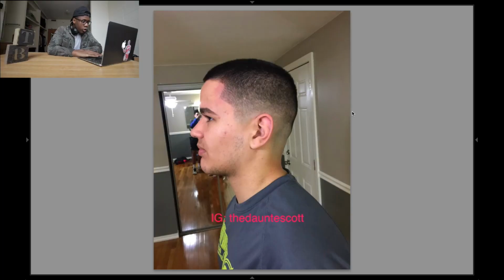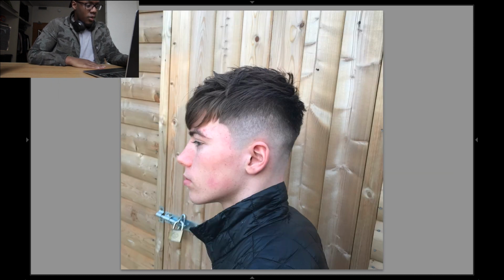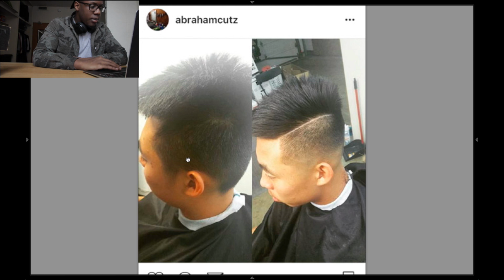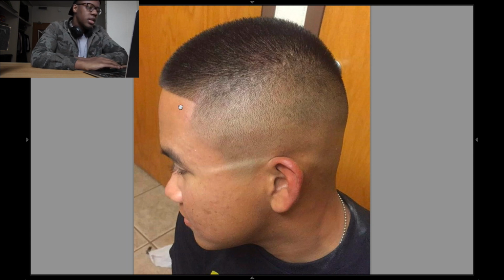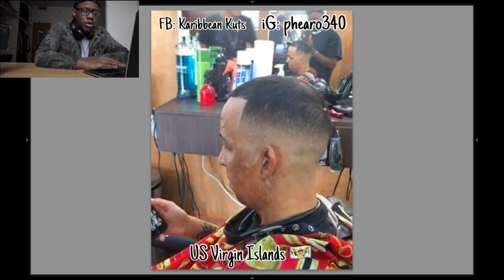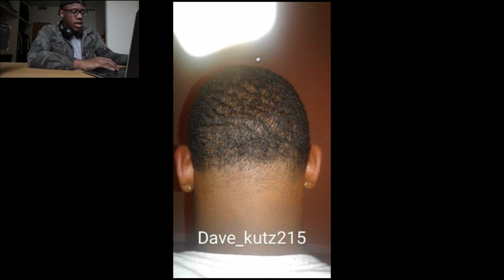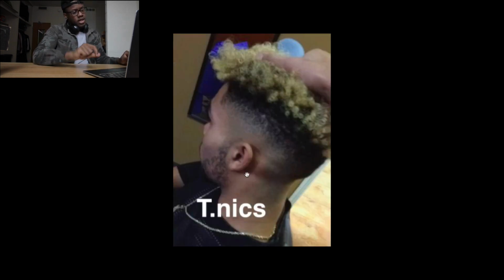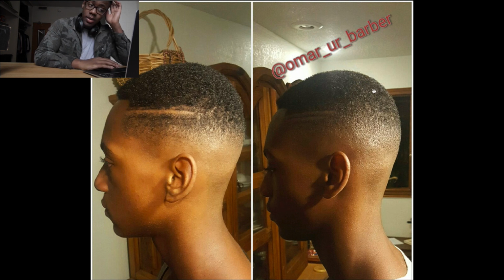Rate My Fade | The Series V.12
How To Enter:
1. Watermark your Instagram name on the actual photo.(optional)
2. Subject your text as either RMF or Rate My Fade

MAILBOX:
8445 W Campus Circle Dr
Meier Hall 123 B
Berrien Springs
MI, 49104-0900